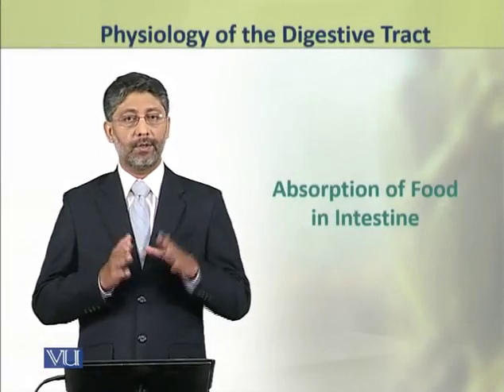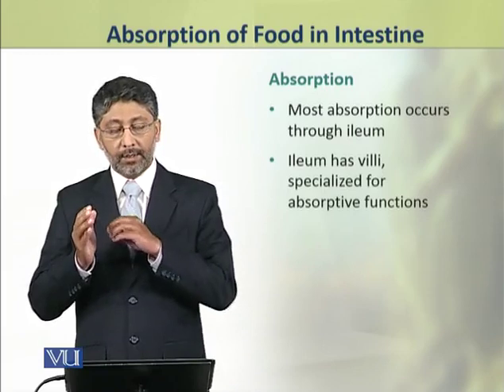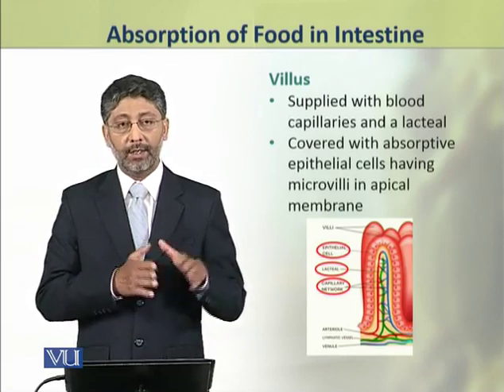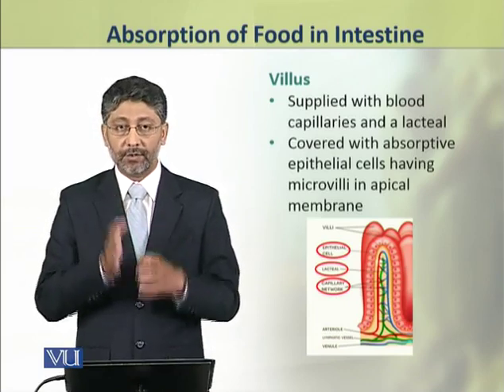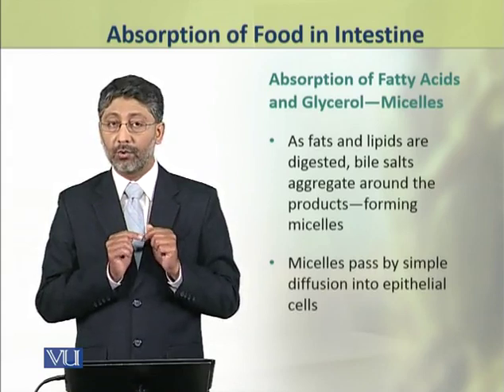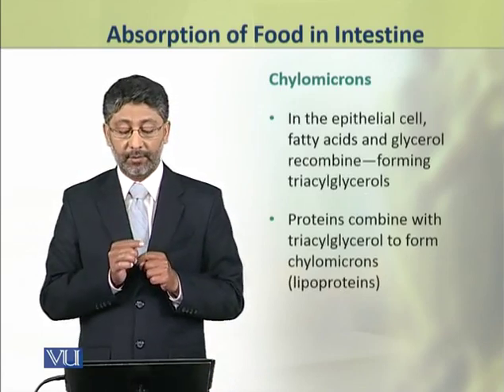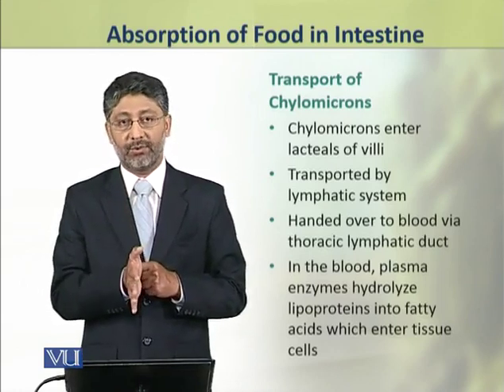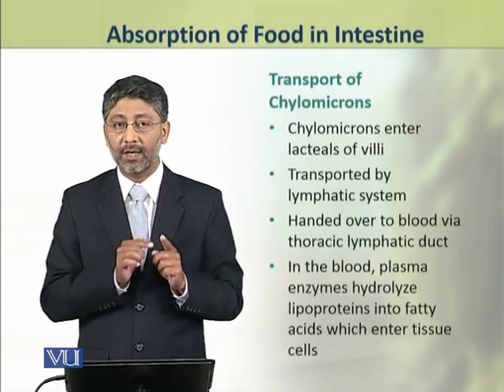Absorption of Food in Intestine | Physiology (Theory) | ZOO519T_Topic125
Topic125: Absorption of Food in Intestine,
By Dr. Ateeq ul Jaleel